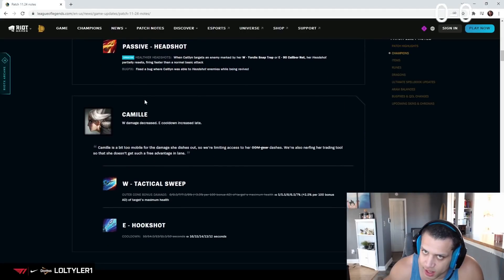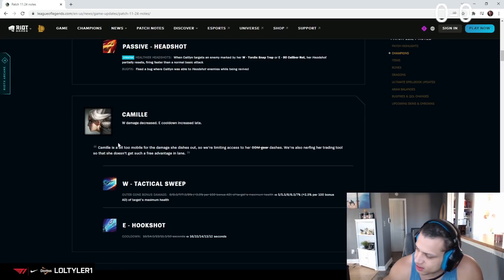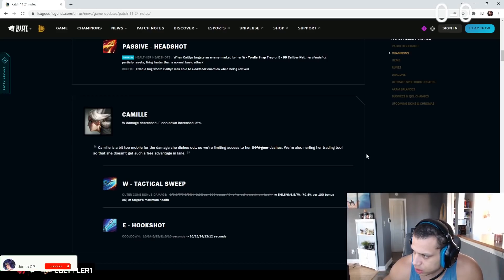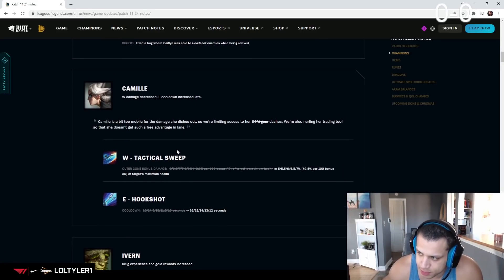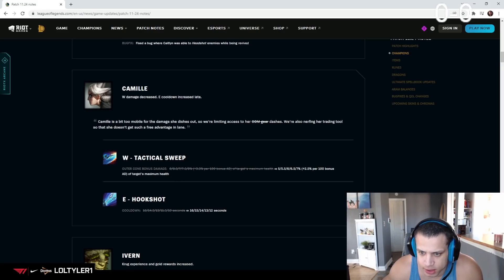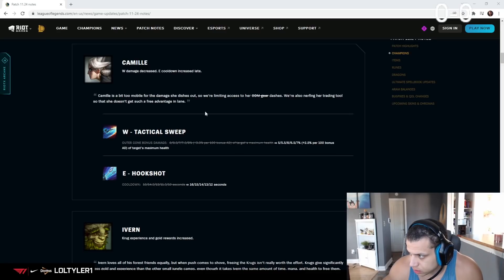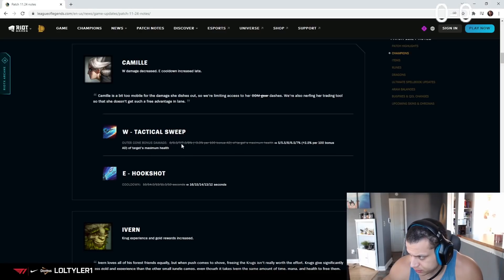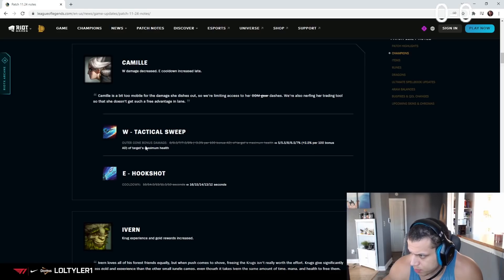Tyler1 reacts to Camille nerfs